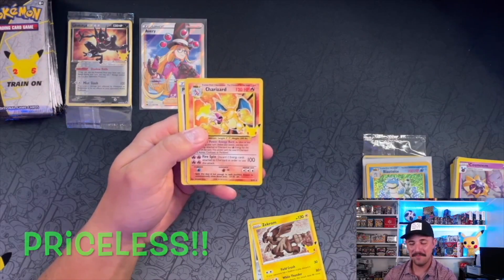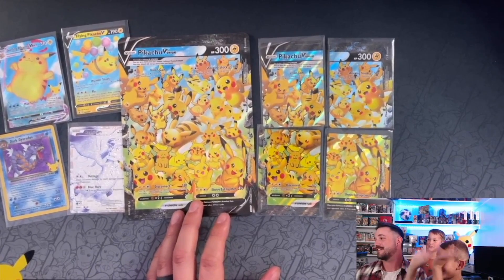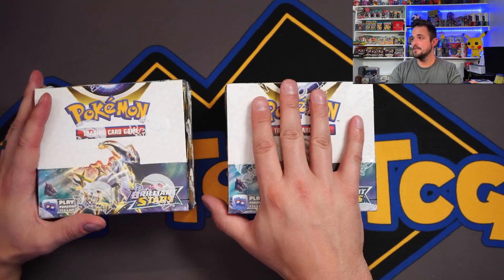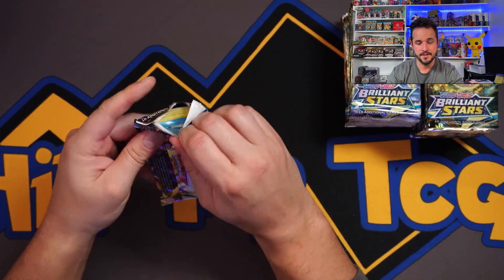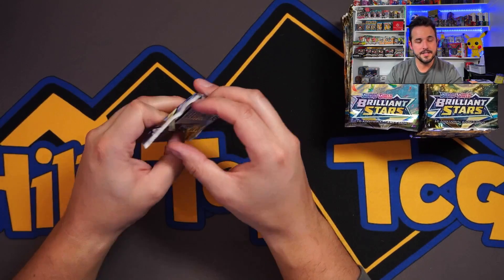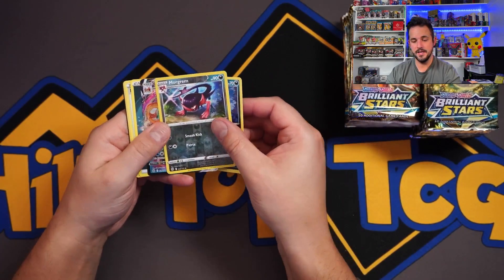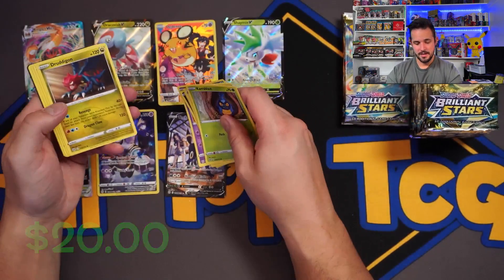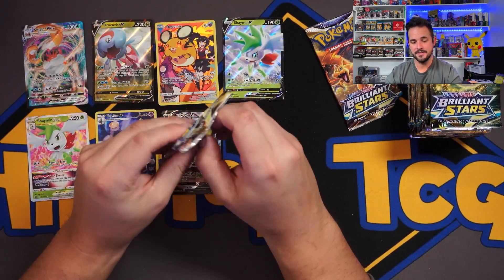Is There Really a Difference? Brilliant Stars Wave 1 Vs. Wave 2 Booster Box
People always says wave 1 booster boxes are better than wave 2... let's find out!

Whatnot!